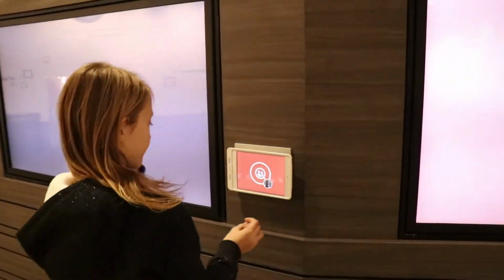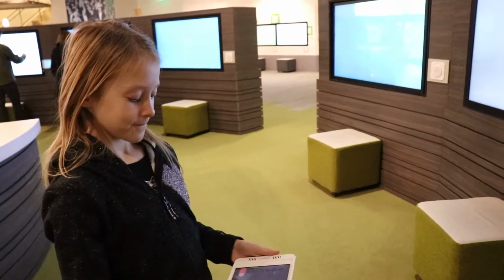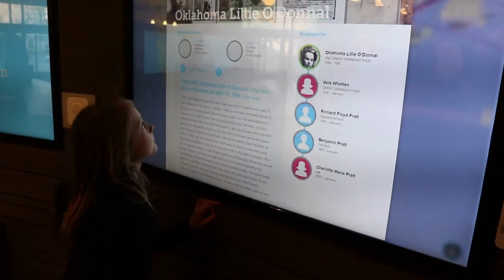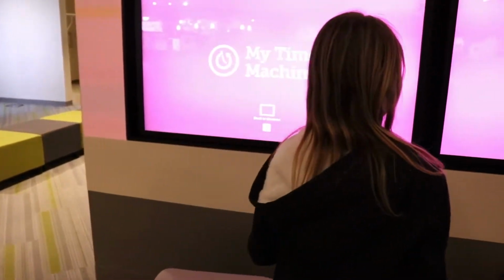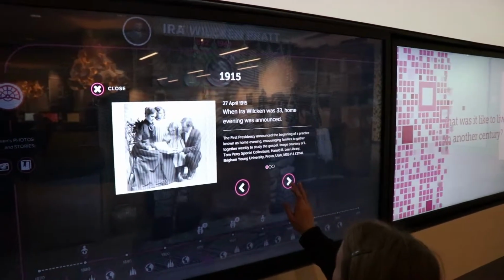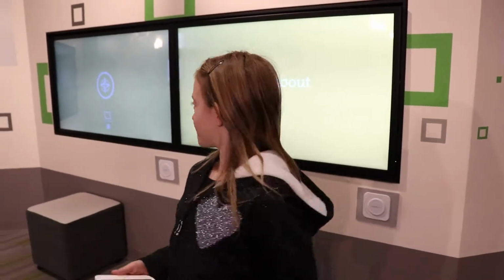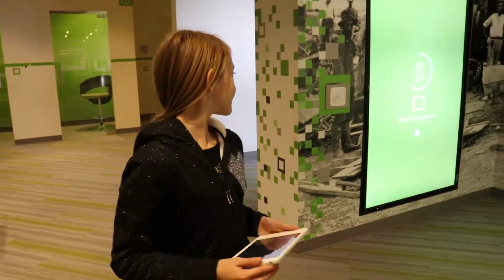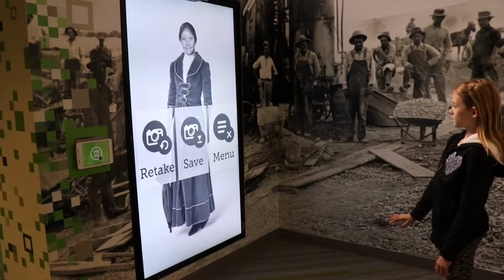Exploring Family History and Yourself at the Family Discovery Center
Join my daughter and me as we take you on a tour of the Family Discovery Center, part of the Family History Library in Salt Lake City, Utah. There are so many wonderful, interactive ways to learn about your ancestors and yourself.